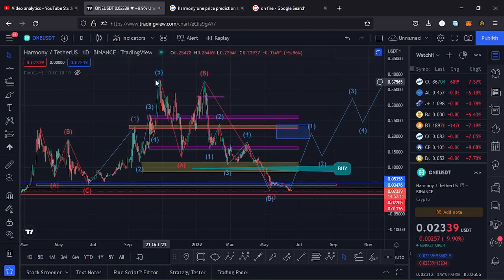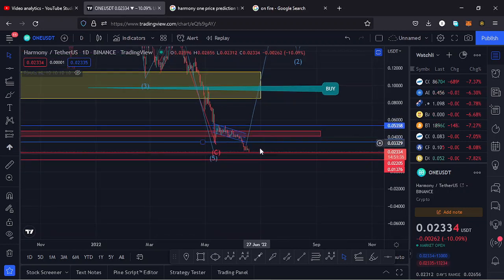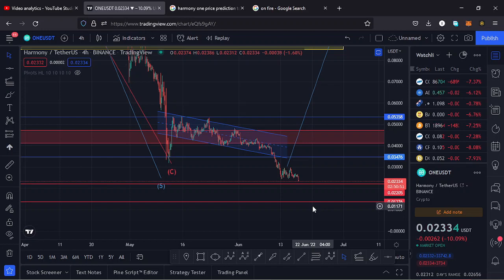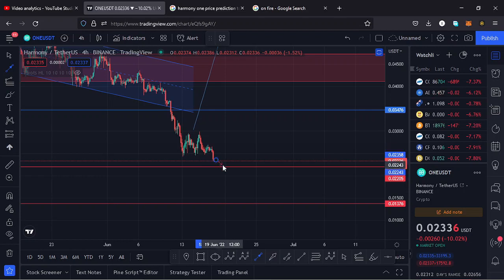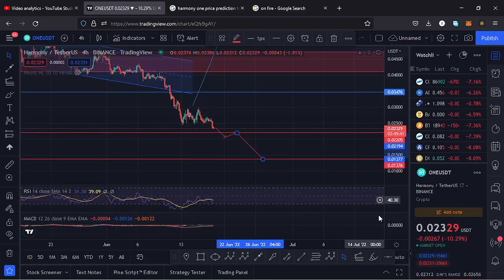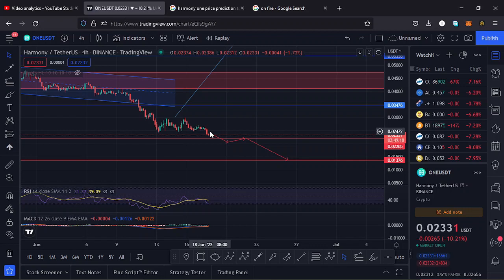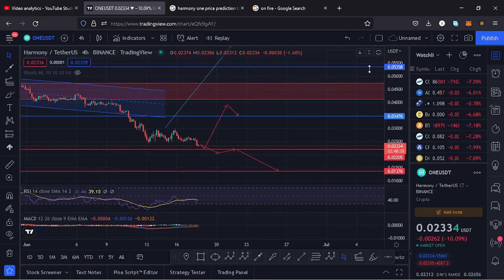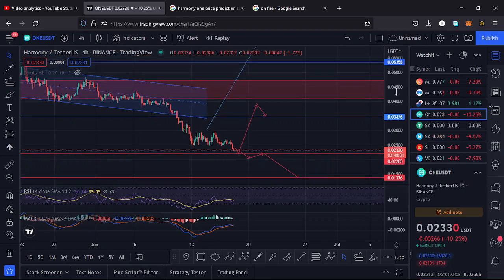HARMONY ONE PRICE PREDICTION UPDATE!!! TECHNICAL ANALYSIS !!! ON FIRE